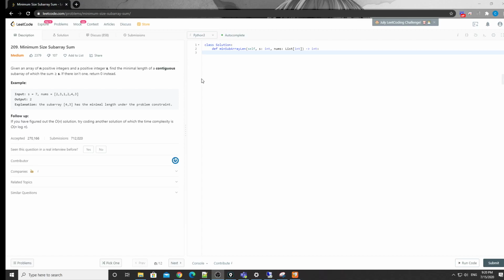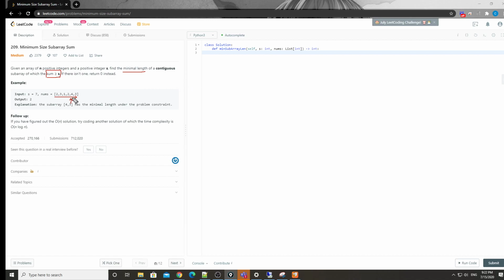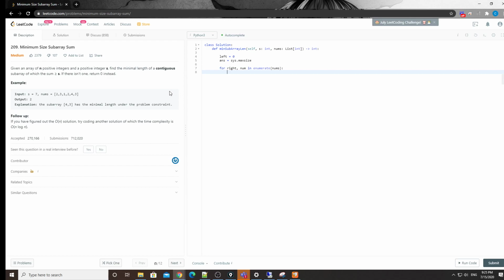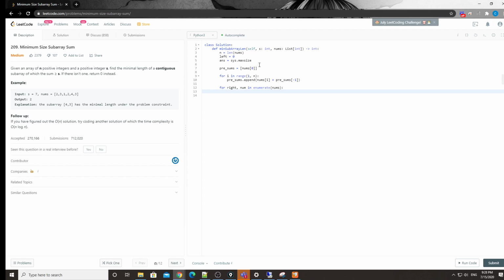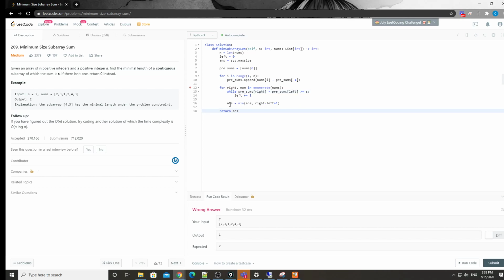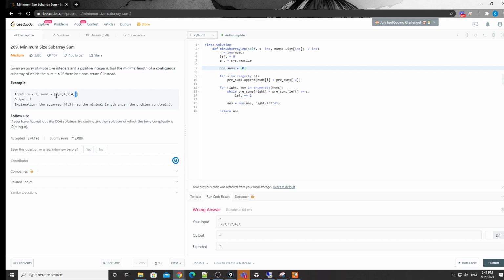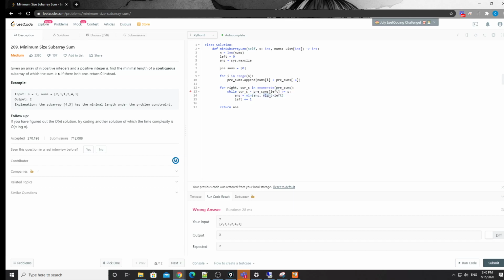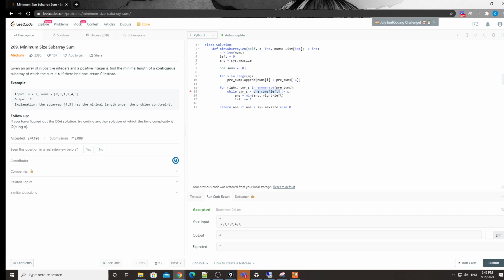LeetCode 209. Minimum Size Subarray Sum (2nd time)